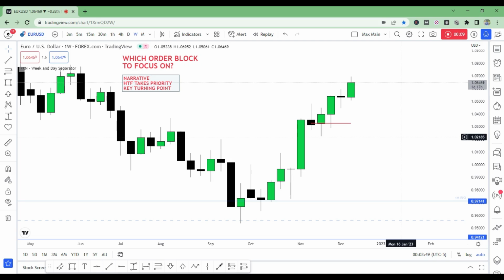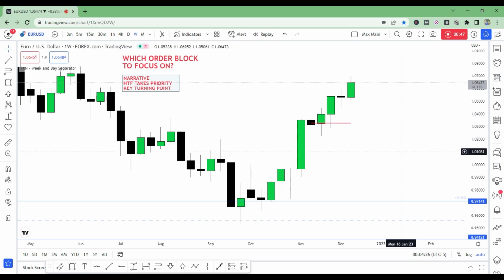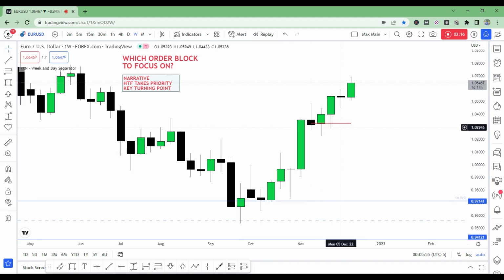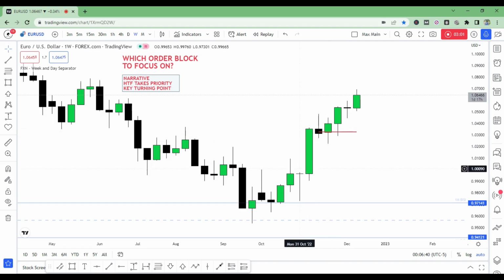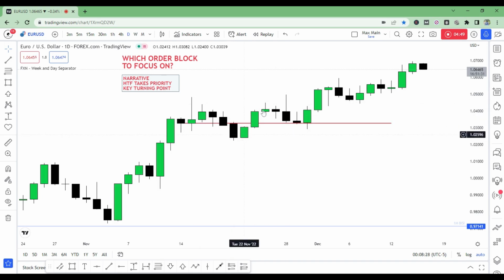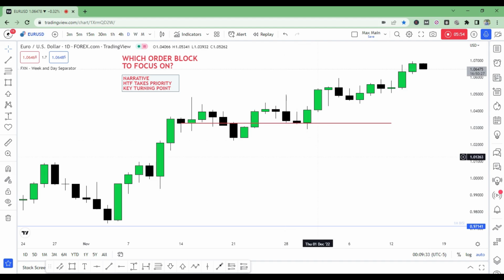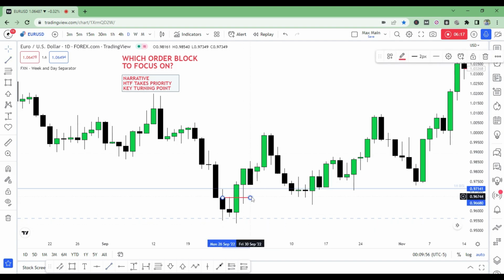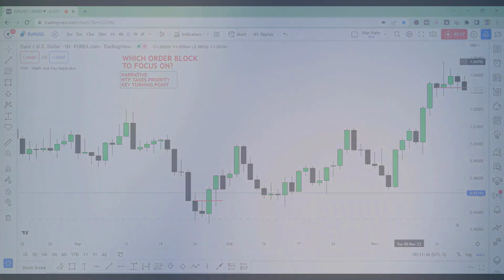Order Block Trading Strategy - ICT Trading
- The Complete Forex Trading Course

In this video, I explain an order block trading strategy that I personally use based on my understanding of the ict mentorship. Enjoy!

Trading eBooks ↩️
💻7 Hidden Secrets in Trading Revealed!